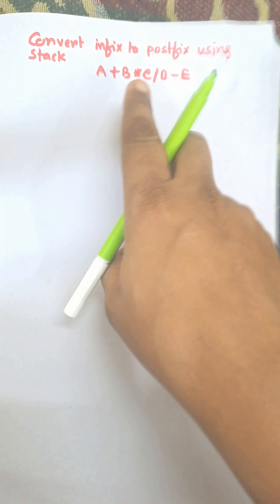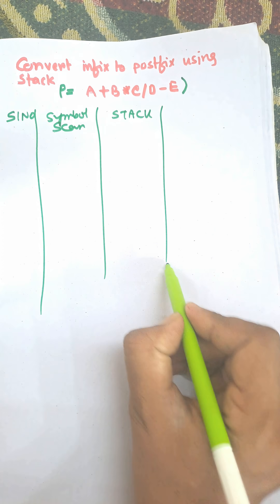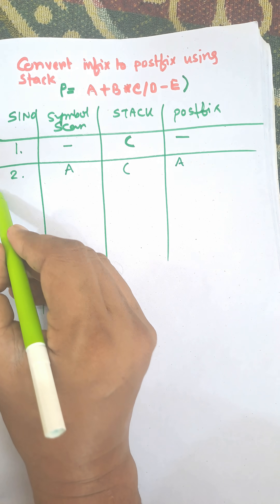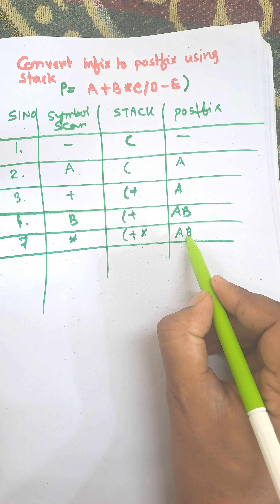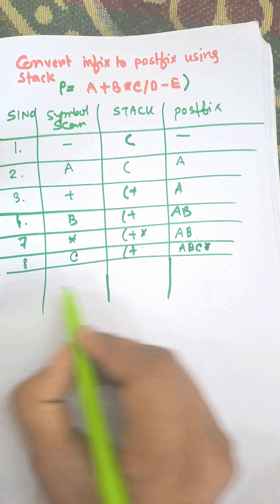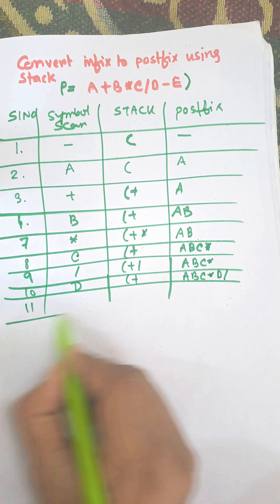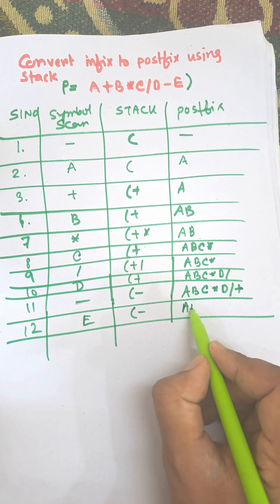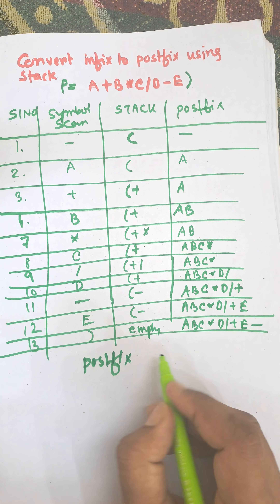Infix to Postfix Conversion Using Stack Example | Data Structure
Note: * There is a mistake in serial no.After 4 there is mistakenly written 7. ignore this.